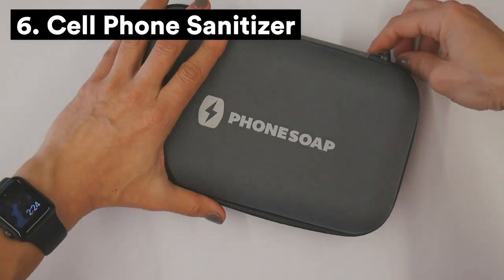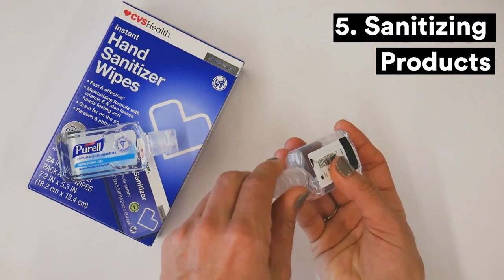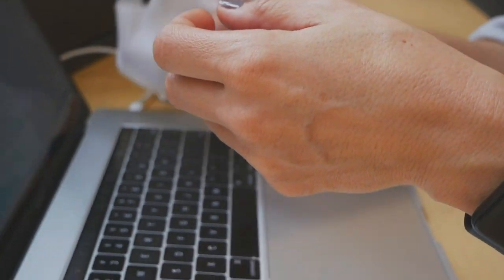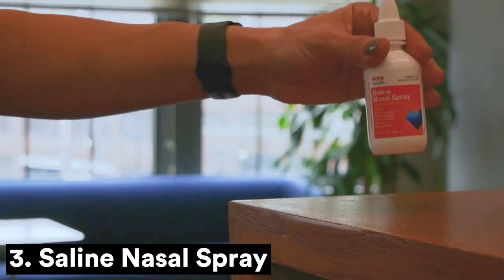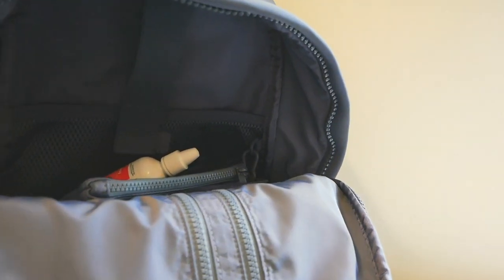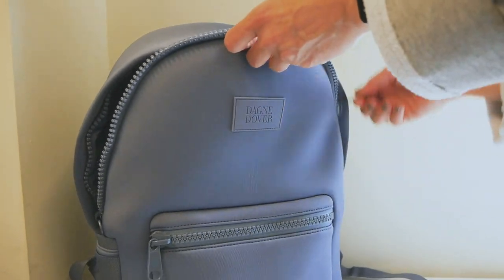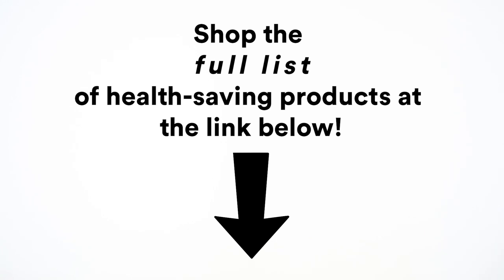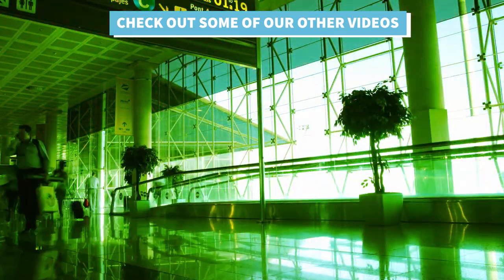6 Travel Items That Will Save Your Health | SmarterTravel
Cramped planes, tainted water, jet lag, and general exhaustion: Travel brings lots of opportunities for you to get sick. You’ve waited all year for your vacation—so why ruin it with something preventable? These tiny products are designed to help you feel great and can increase your chances of staying healthy while you travel.